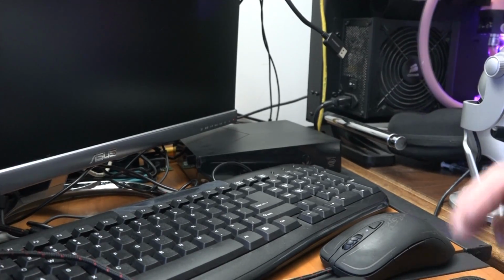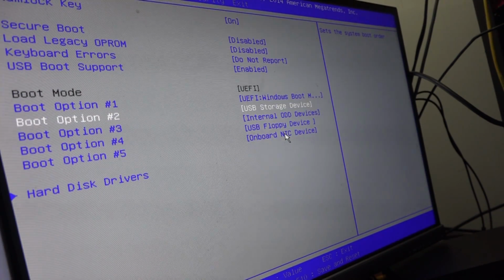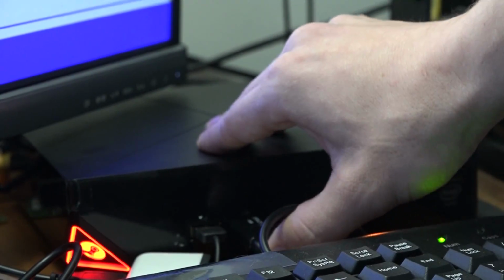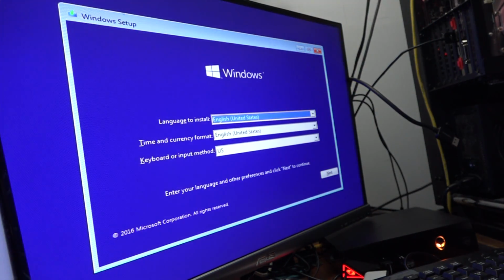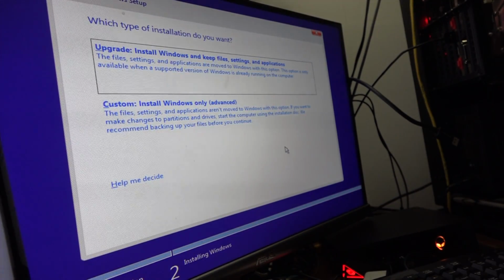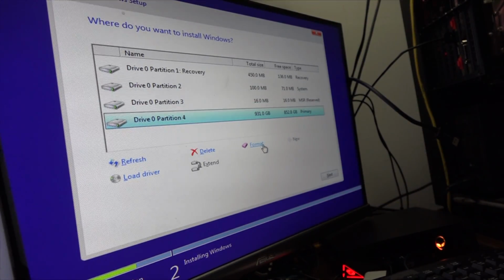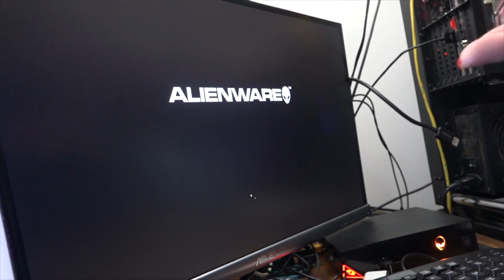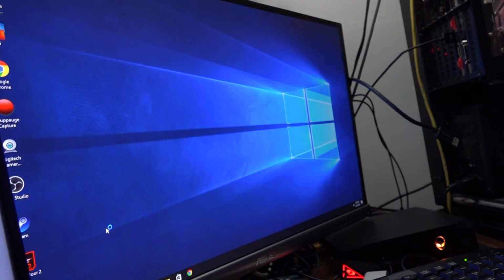How To Install Windows 10 On Alienware Steam Machine